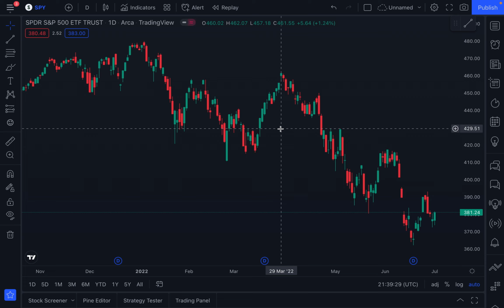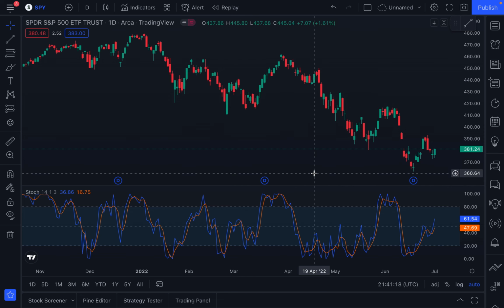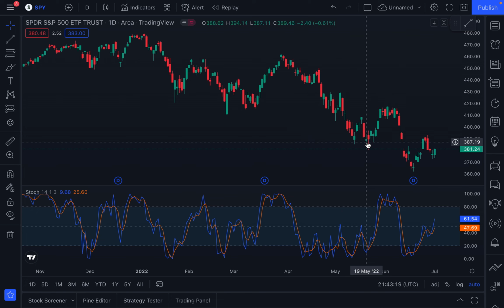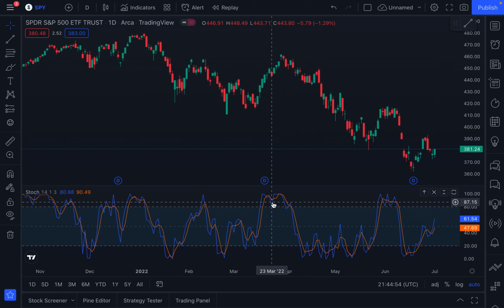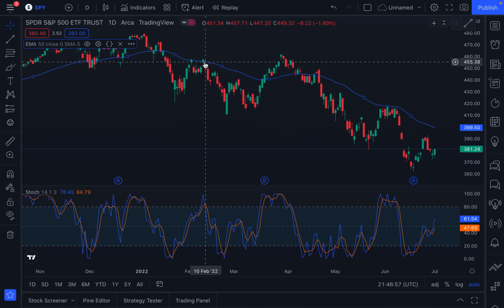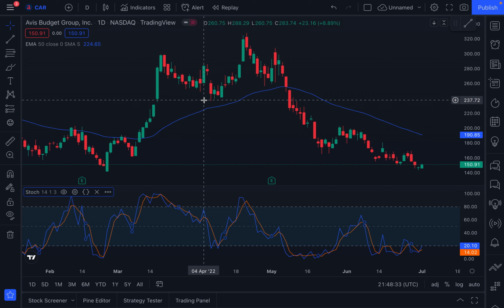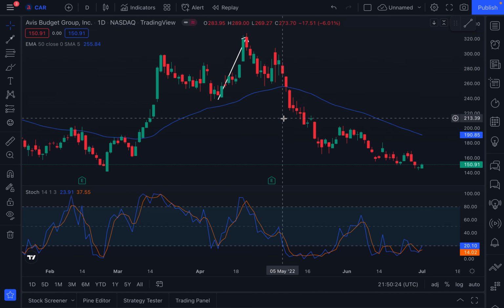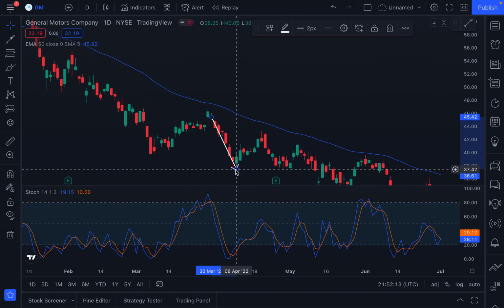THE STOCHASTIC INDICATOR ON TRADINGVIEW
In today's video I want to talk about technical analysis. More specifically, today we will be focusing on the stochastic indicator/stochastic oscillator and stochastic strategy and how this can help you make better trading decisions on TradingView. The stochastic indicator is a great thing to know when you want to start learning more about technical analysis.